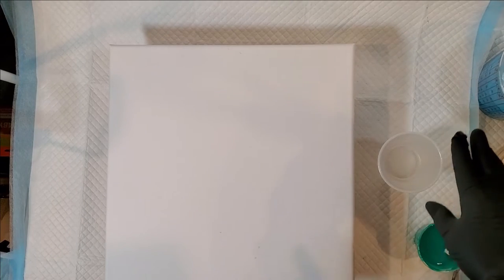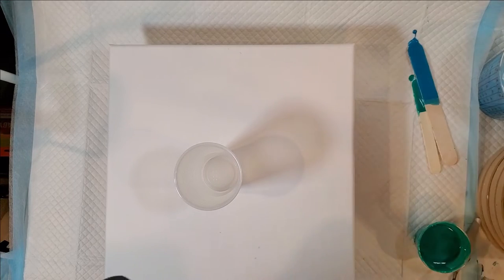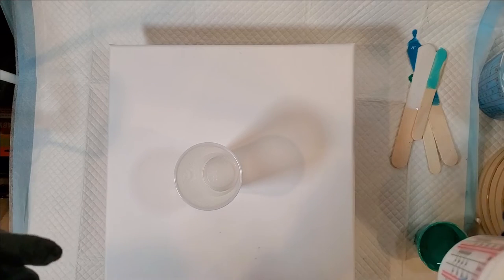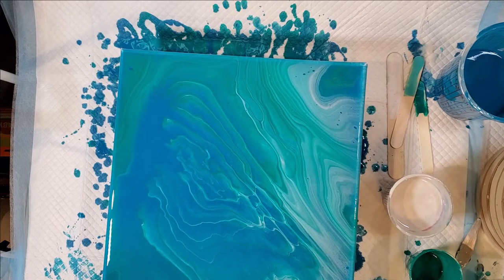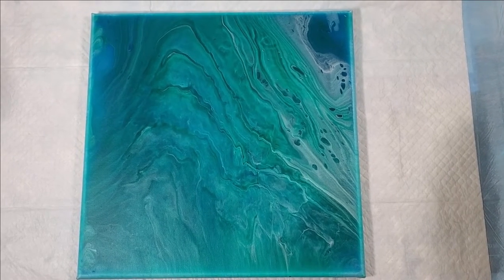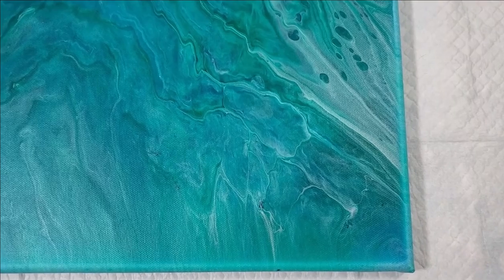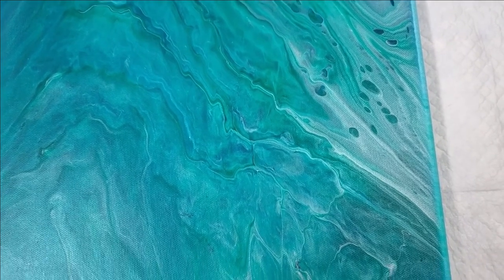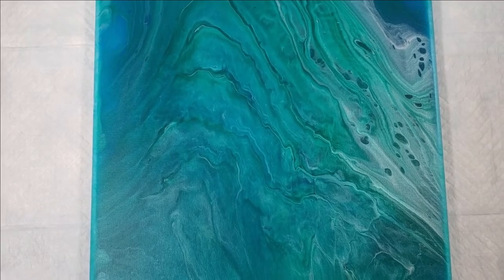Quick Under the Sea Straight Pour GORGEOUS Greens and Blues #016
Hey! Welcome back to Elayne Burton Art. Today is just a really quick straight pour that came to be because I was determined to make lemonade from lemons. The first two pours got scraped that day, and I was determined to paint something I liked! Third time was the charm.

NEW WEBSITE!!!